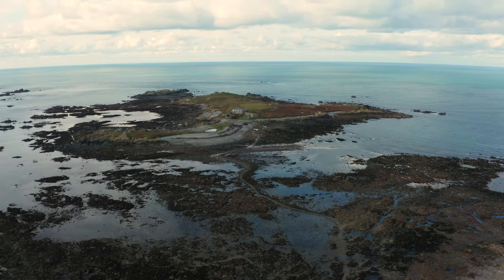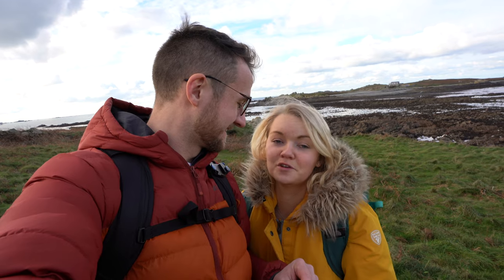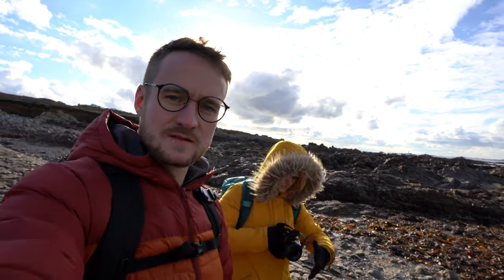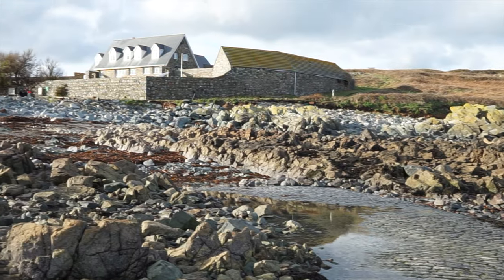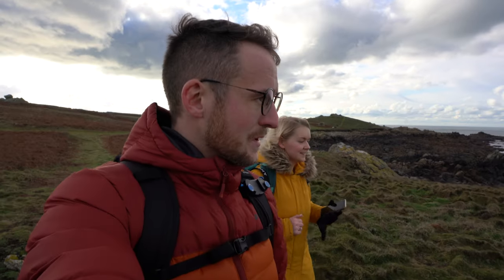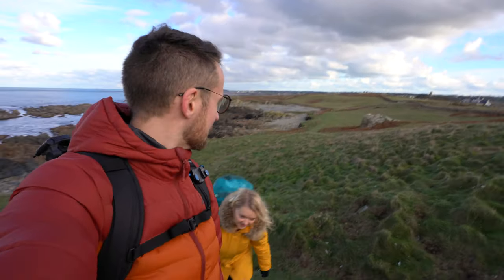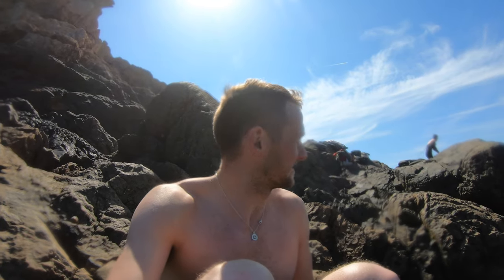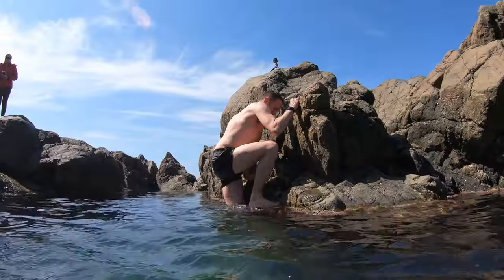Winter Sea Swimming in Guernsey | Exploring Lihou Island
Exploring the remote and often inaccessible Lihou Island, we try our hand at some winter sea swimming in the beautiful (and very cold) Venus Pools.

Read all of our Channel Islands guides and plan your trip

On the western coast of the island of Guernsey lies the tidal island of Lihou Island. Only accessible at low tide, Lihou Island is a remote corner of Guernsey that many islanders have not explored themselves.

In this video, we explore the island to find the famous Venus Pools, also discovering the ancient ruins of the Lihou Priory. After a lot of wrong turns, we finally found the natural bathing pool known as the Venus Pools, and finally, we manage to brave the cold water for a (rather short) swim.

Every like helps us out so much and we will be shouting out all those who comment on our Instagram Stories!

~~ FREE TRAVEL GUIDES ~~

Uncut.
Unclean.
Imperfect.
Epic.

highlands2hammocks

Also, head over and check out our full website for all of our FREE travel guides and even some downloadable goodies just for you guys!

Filmed on:

- Sony A7iii
- Sony A7
- Sony HX90
- GoPro Hero 8 Black
- DJI Mavic 2 Pro

Shop all of our Travel Tech here: